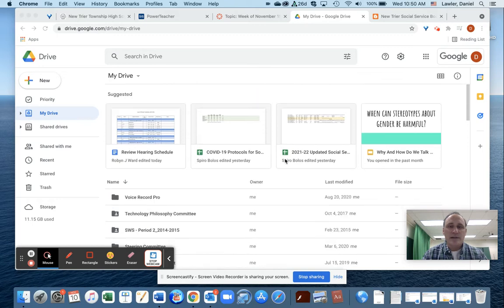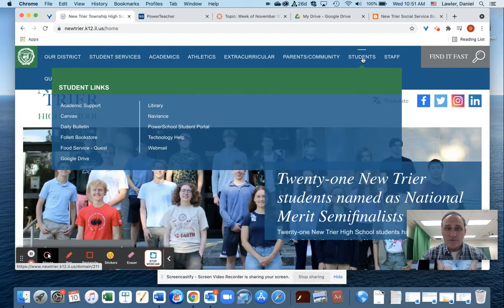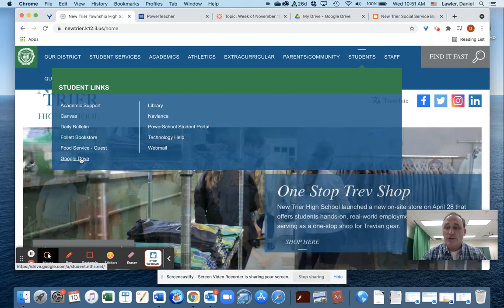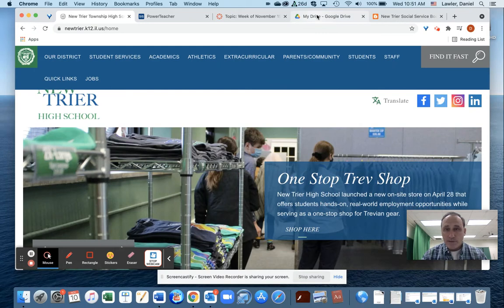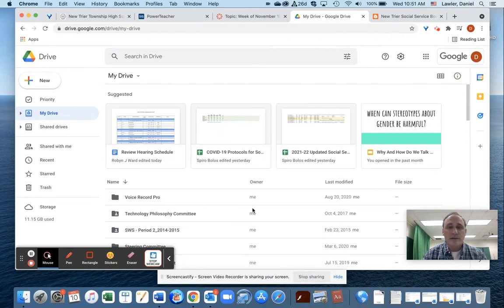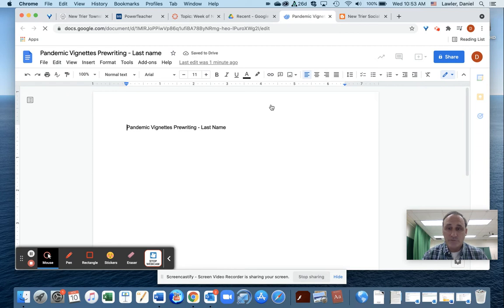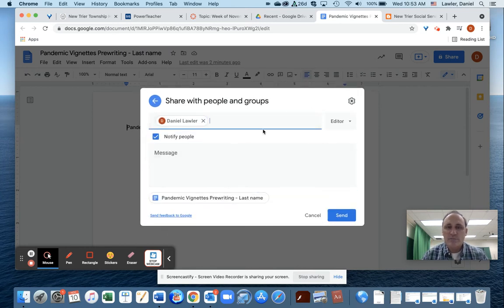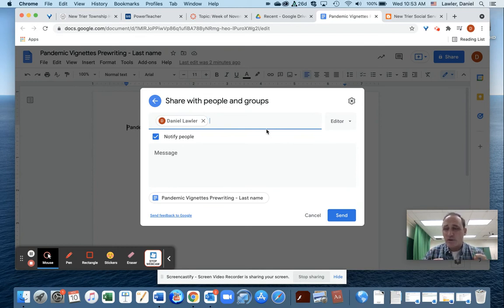Pandemic Vignettes Google Doc Instructions